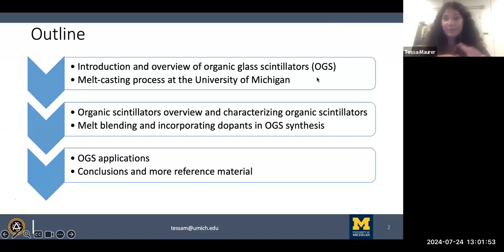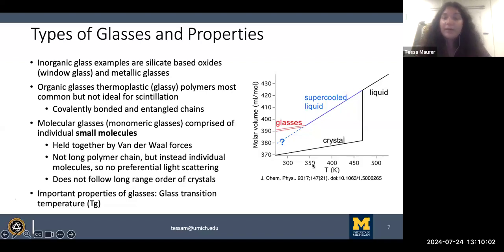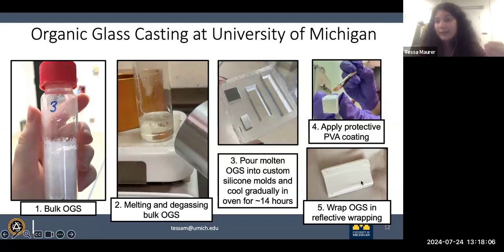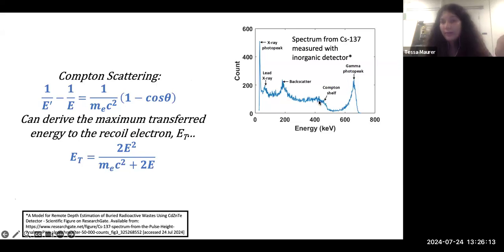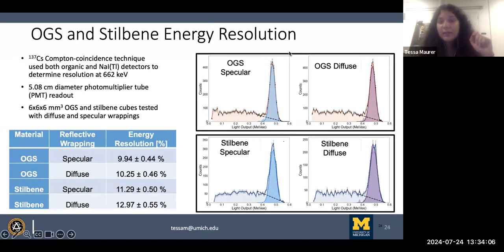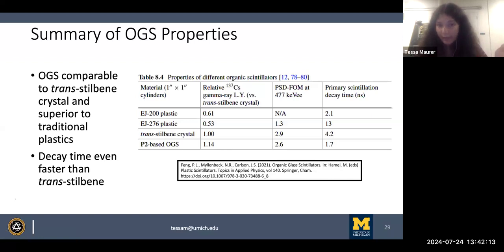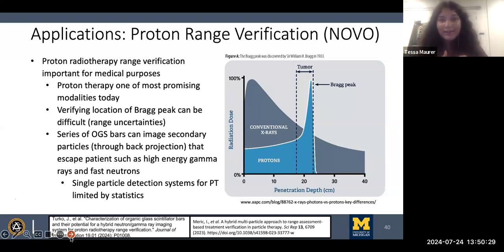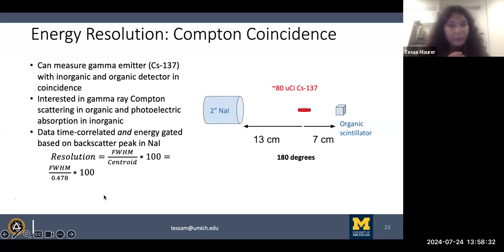MTV Nuclear Engineering Summer School-Maurer Presentation-07-24-2024